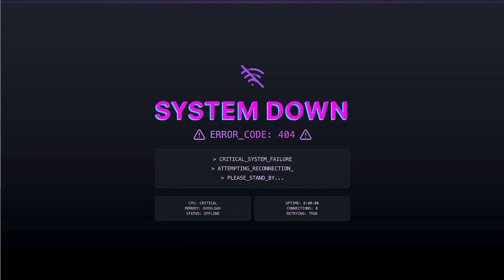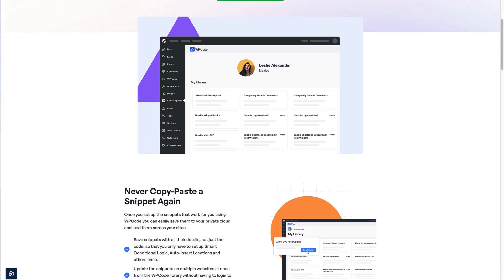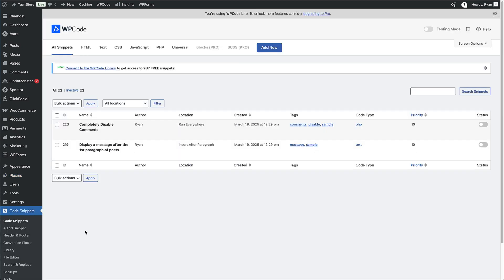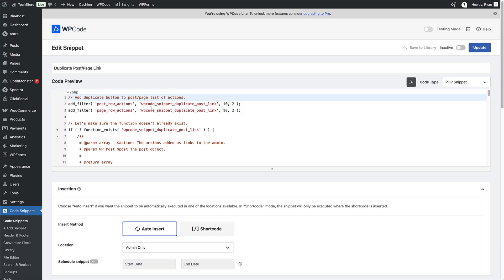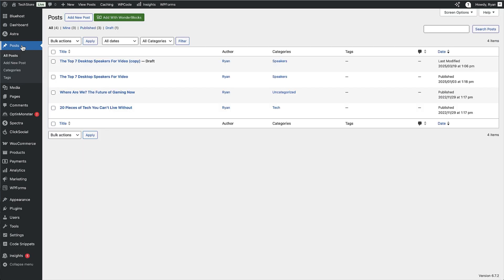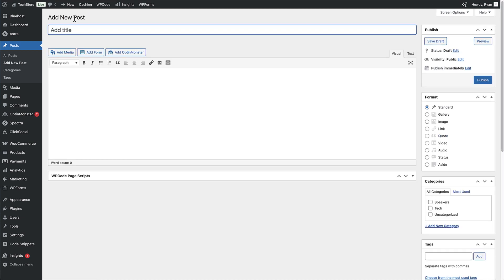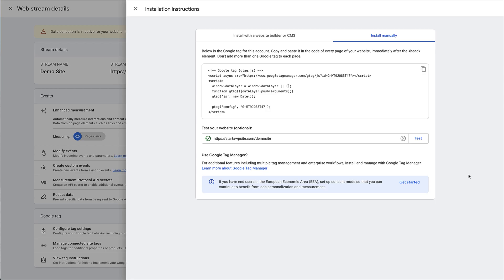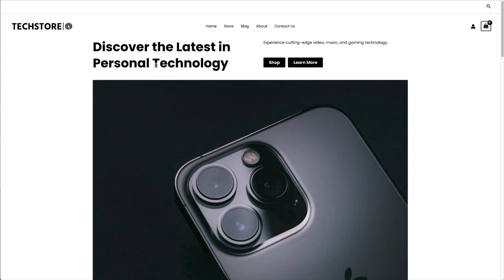Can ONE PLUGIN Really Replace 20+ Others? (YES - Here’s How)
Tired of installing a new plugin for every tiny tweak on your WordPress site? 👉 Try WPCode for free and take control of your WordPress

I’ve been there—bloated dashboards, slow performance, and constant updates. That all changed when I discovered WPCode, the Swiss Army knife of WordPress customization. With over 2,000 ready-to-use snippets, you can finally ditch the plugin clutter.

🔍 What This Video Covers:

Most WordPress users fall into the same trap—installing plugin after plugin for simple features like adding a Facebook Pixel, uploading SVGs, or disabling Gutenberg.

This video shows you how WPCode replaces multiple plugins using one lightweight tool. No coding skills?

No problem. With 2,000+ pre-made snippets and built-in safety features, WPCode is beginner-friendly and powerful enough for pros.

In this step-by-step tutorial, you’ll learn:

✅ How to safely add custom features with no extra plugins
✅ Real-world examples: duplicate posts, classic editor, Google Analytics, and hiding the admin bar
✅ How WPCode keeps your site fast, secure, and conflict-free

⏱️ Timestamps:

00:00 - Sick of Plugin Overload?
00:56 - Meet WPCode: The Swiss Army Knife for WordPress
02:26 - Real Example 1: Add Duplicate Post Feature
05:10 - Real Example 2: Disable the Gutenberg Editor
06:38 - Real Example 3: Add Google Analytics (No Plugin Needed)
07:51 - Real Example 4: Remove the Admin Bar from the Frontend

💬 Let's Chat: How many plugins are currently installed on your site? Drop a comment and let’s see how many we can replace with WPCode!